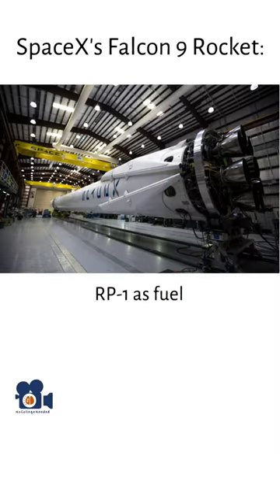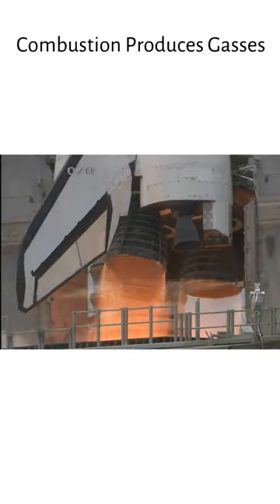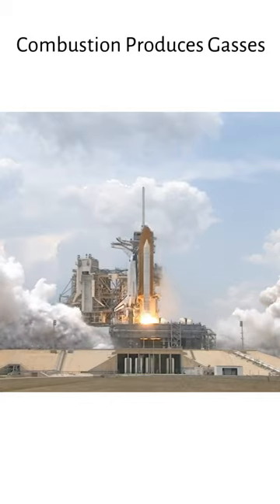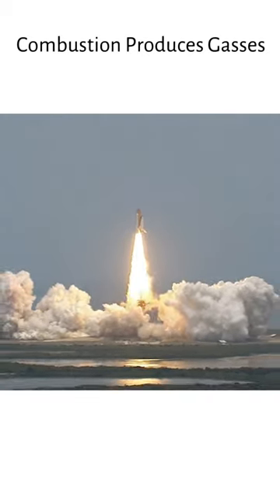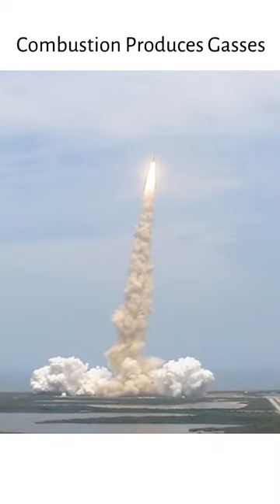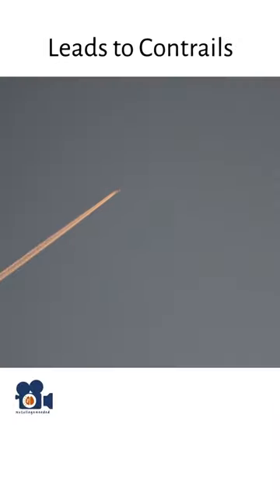Why SpaceX’s Falcon 9 Rocket Lights Up The Night Sky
SpaceX’s Falcon 9 rocket uses RP-1 as fuel, with liquid oxygen as the oxidizer. The combustion produces hot exhaust gasses, one of which is water vapor. As this hot water vapor exits the rocket's engines, it is immediately exposed to the colder temperatures of the surrounding atmosphere. This can lead to the condensation of water vapor, forming contrails similar to those seen from jet aircraft. For launches that occur during twilight hours, the rocket can ascend into sunlight above the Earth while the ground and lower atmosphere are in darkness. This results in the sunlight illuminating the exhaust plume, making a silvery-blue glow against the darker backdrop of the night sky called noctilucent clouds.